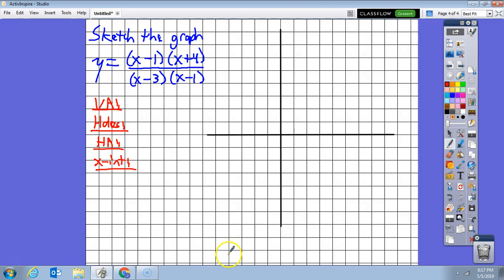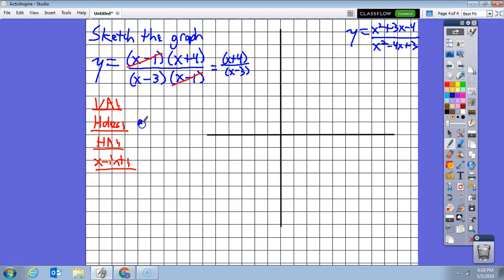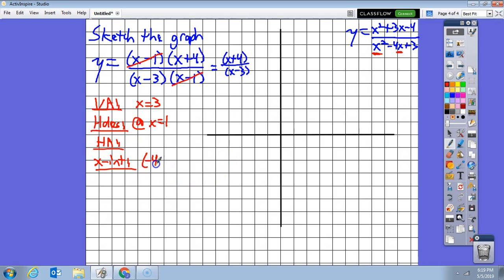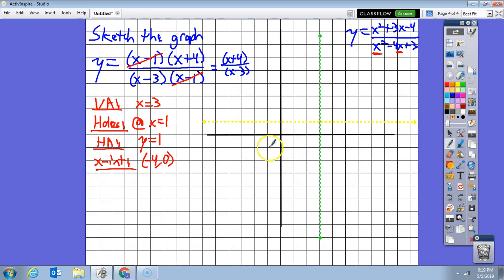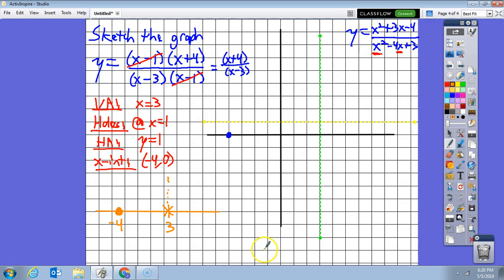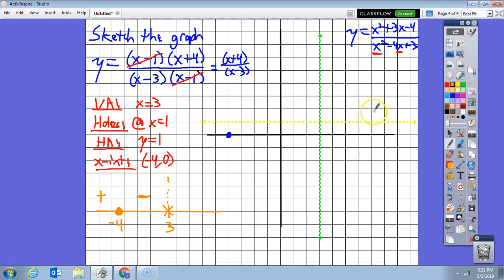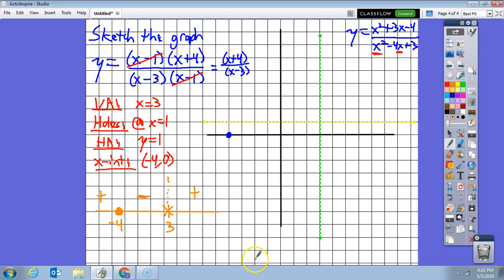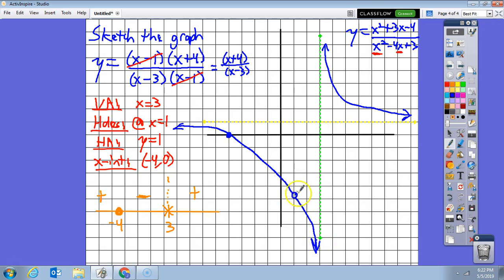Sketching the Graph of a Rational Function (with a Hole)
This video involves finding the details of a Rational Function Graph, then sketching the curves with a hole.